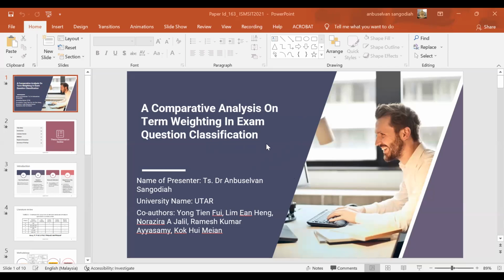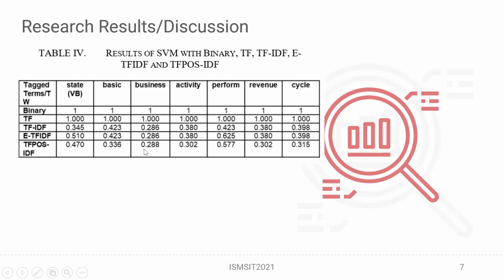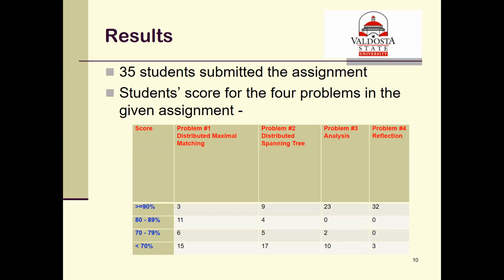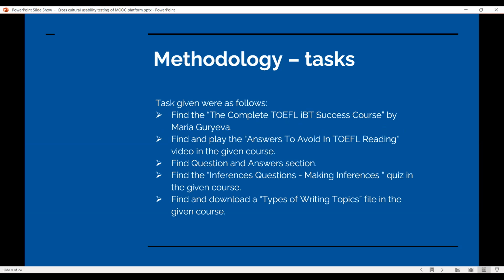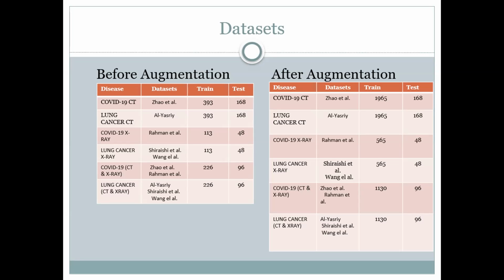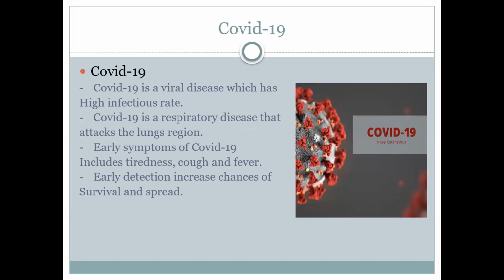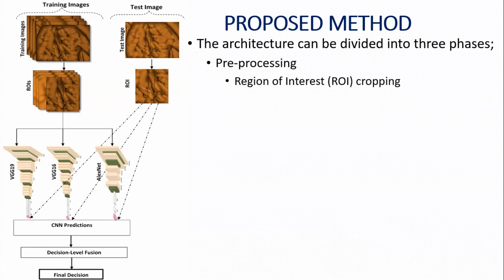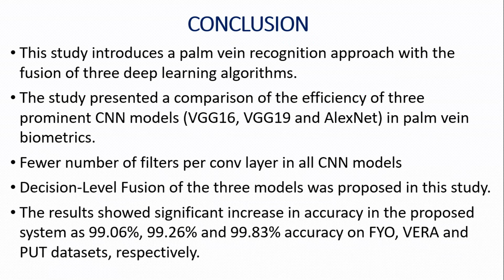SESSION 6.3. (VROOM3)